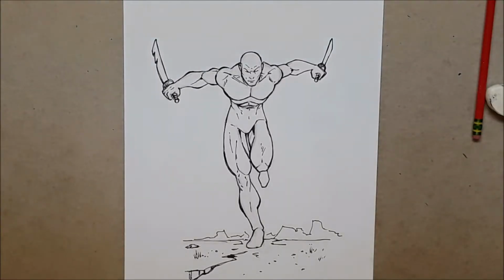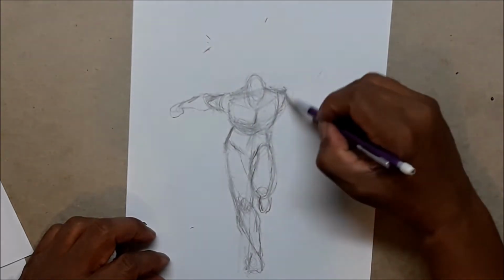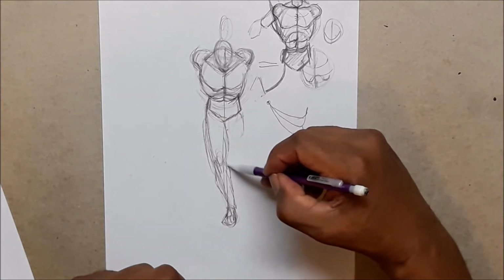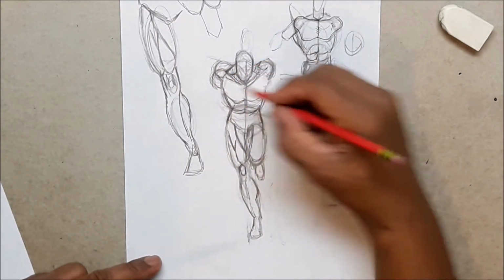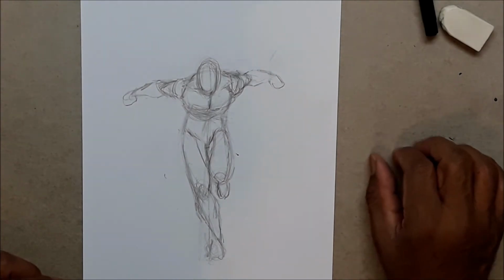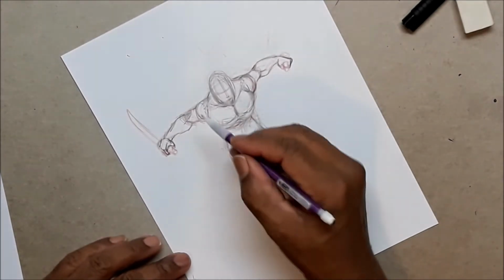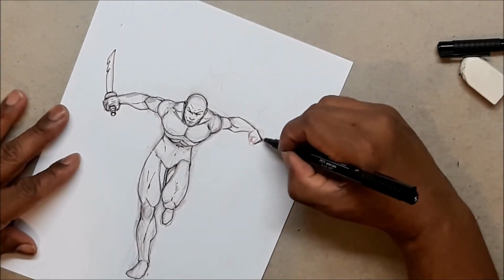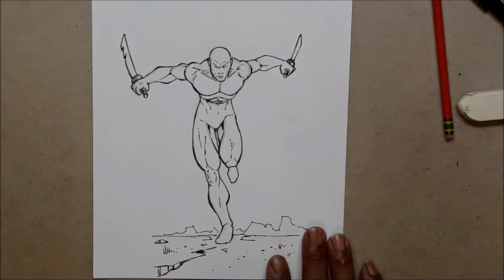Action Pose Position of the WEEK # 42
Another Killer pose for you to draw.